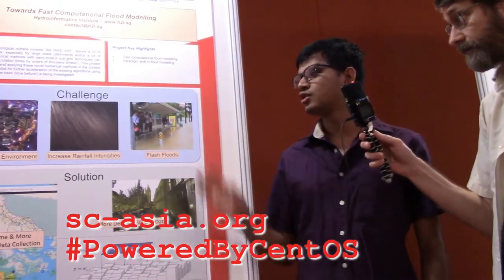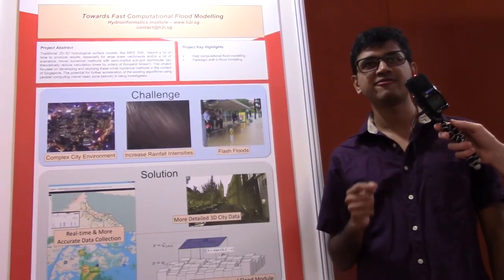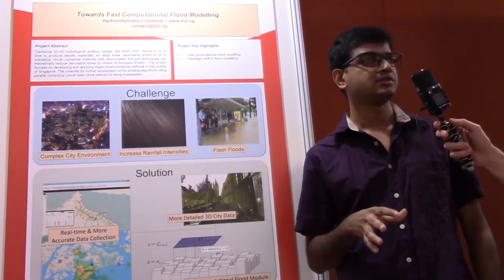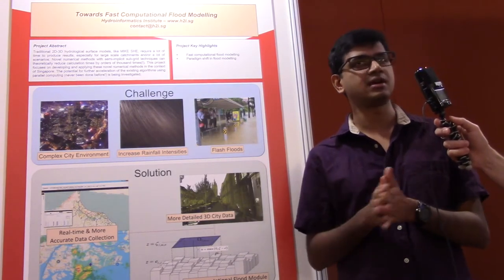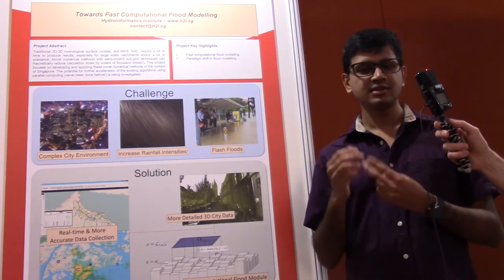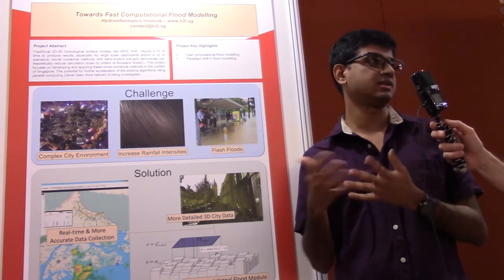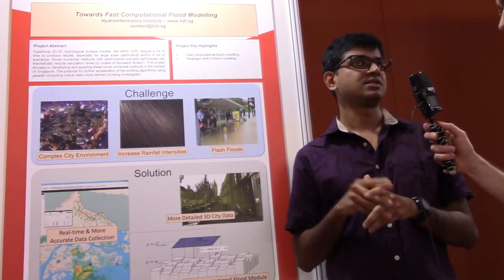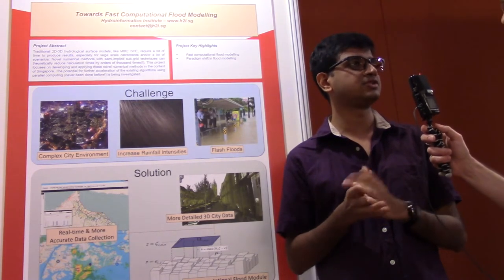Abhishek Saha: Flooding simulations, at SCAsia18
While at SCAsia18, in Singapore, I had a chance to speak with Abhishek Saha about his project simulating water runoff in Singapore, as well as flood prevention options.

SCAsia is an annual SuperComputing conference, held in Singapore.